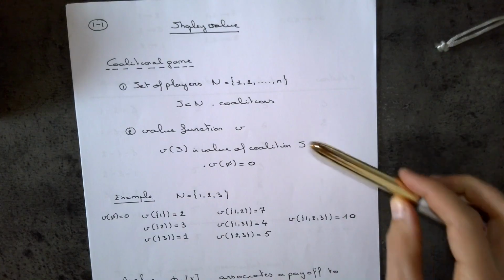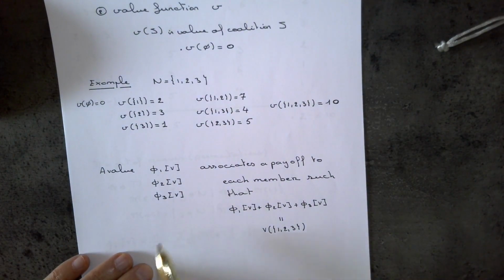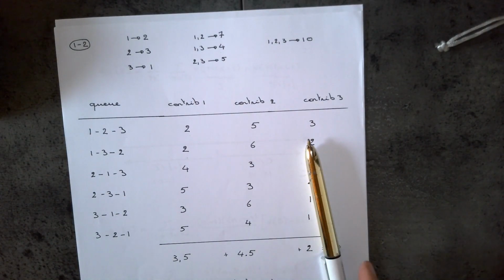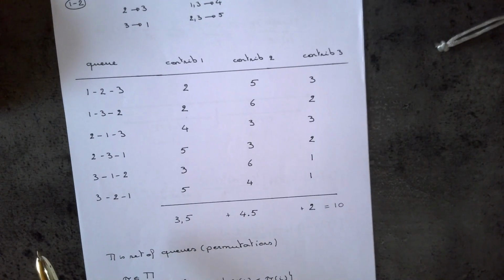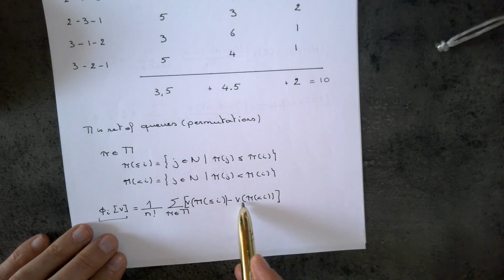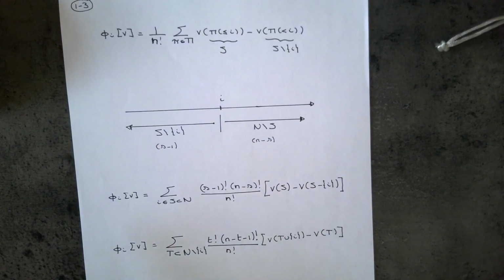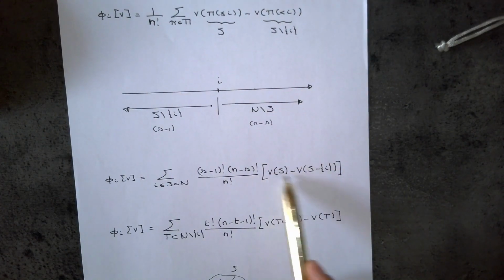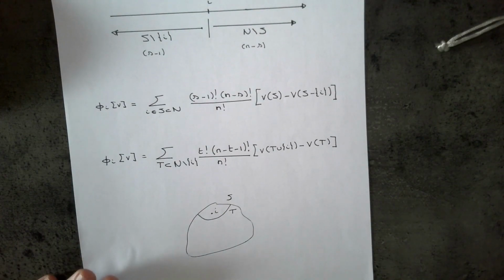Shapley Value: Part I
This video introduces the Shapley value.

00:00 Introduction
01:36 Coalitional Games
04:14 Defining the Shapley Value
08:53 Alternative formulations